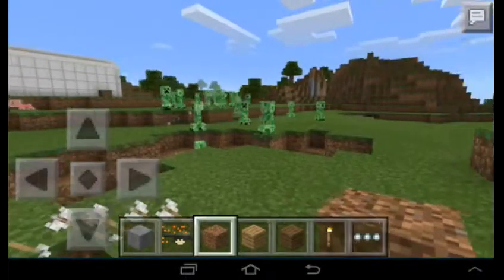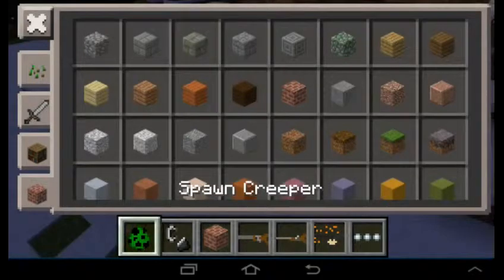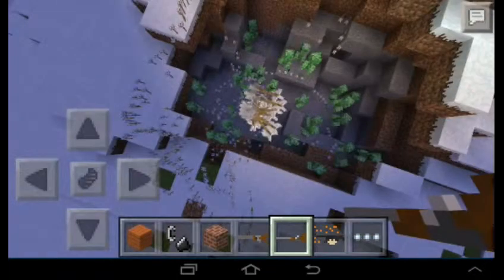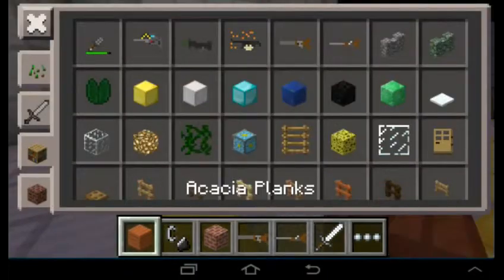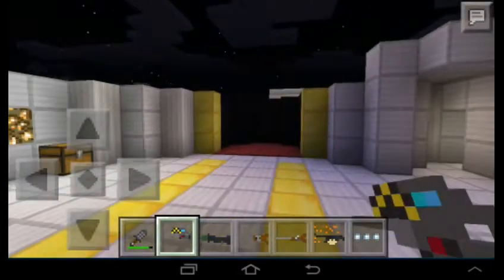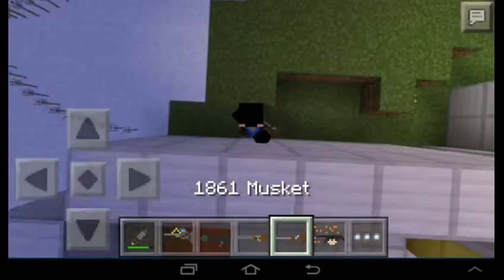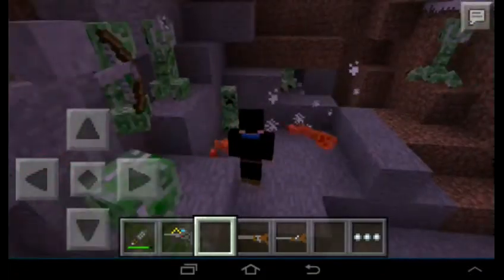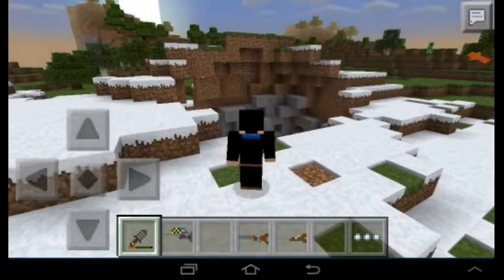Mcpe mod showcase-army mod!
How many likes for this mod